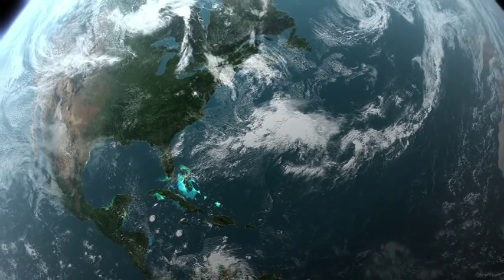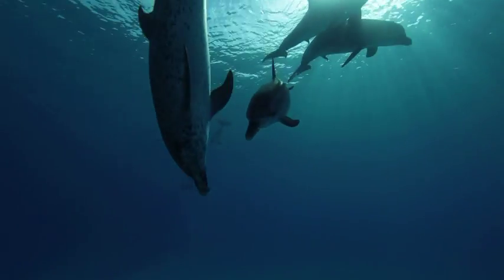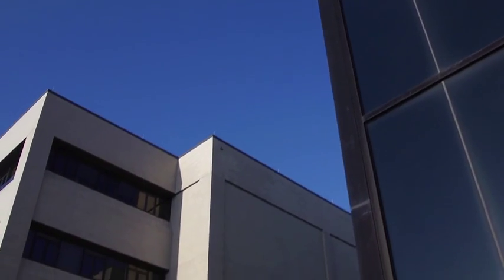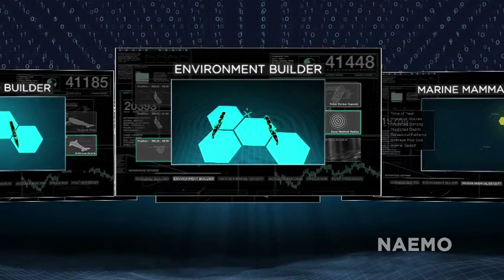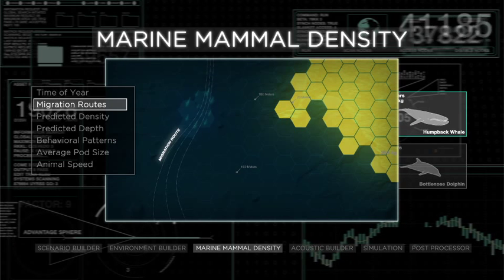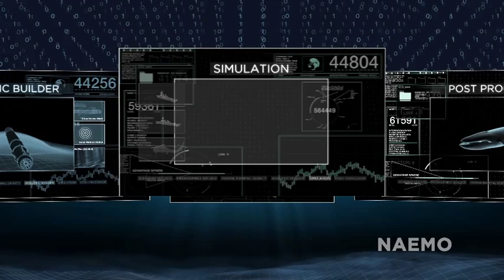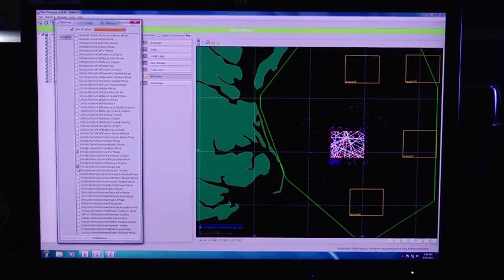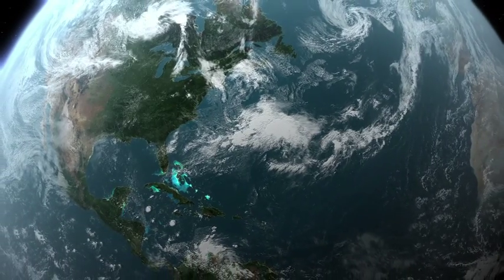Introduction to NAEMO - the Navy Acoustic Effects Model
NAEMO is a modeling and simulation tool used by the U.S. Navy to simulate the propagation of underwater sound resulting from Navy at-sea training and testing activities and the potential effects on marine species.